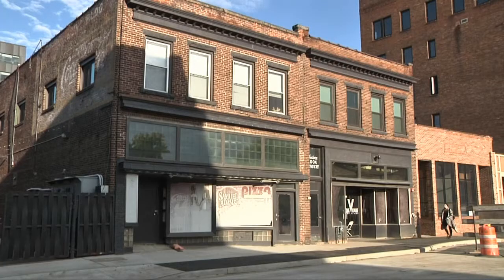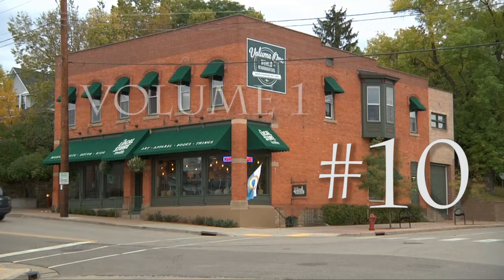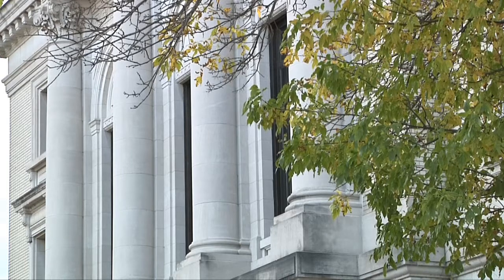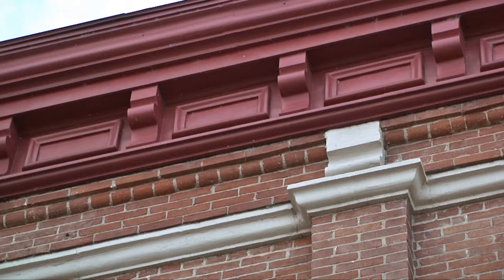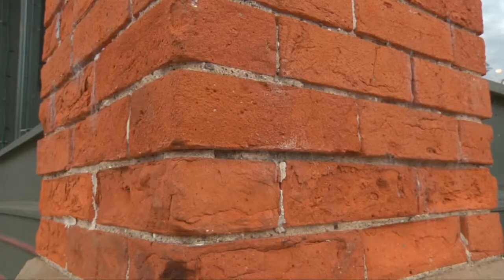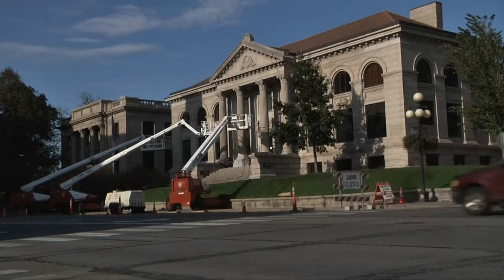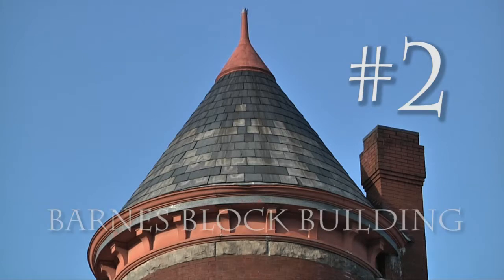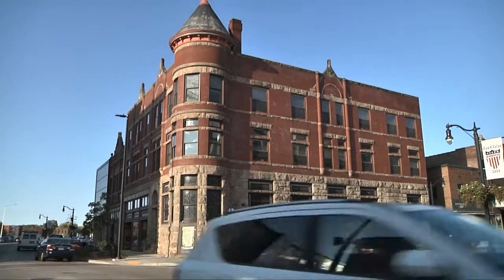Best Built Eau Claire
It's said that "beauty is in the eye of the beholder," but living in one place for awhile can lead to shortsightedness.
A city's face is derived from it's citizenry, of course, and by immediate culture -- but also by the cut of its buildings. In downtown Eau Claire, there are structures that delight the eye, and structures that insult the eye.
See the difference?
This week: the best buildings in Eau Claire.